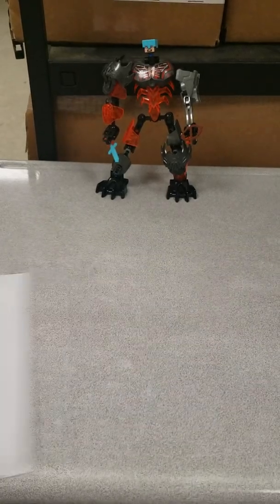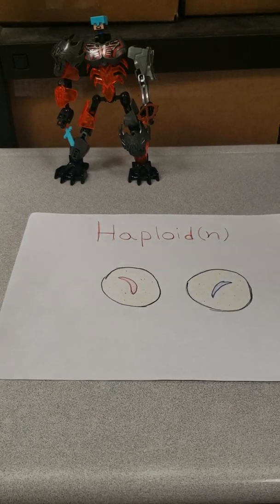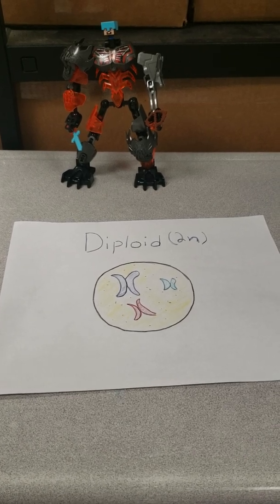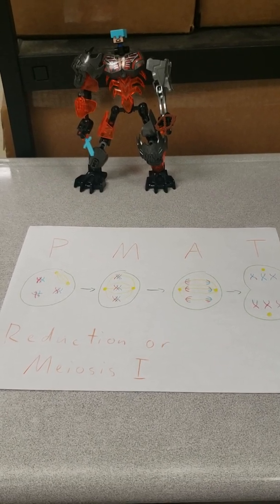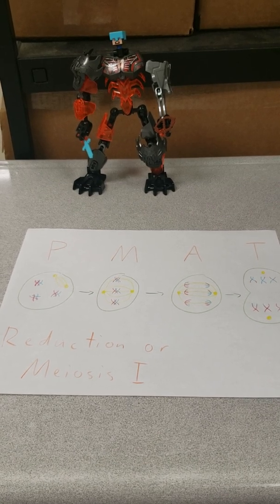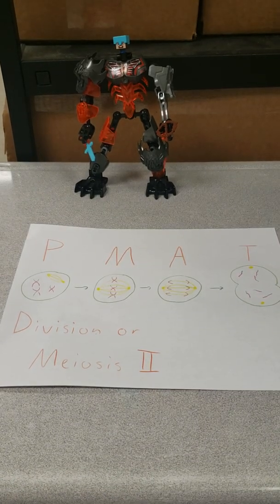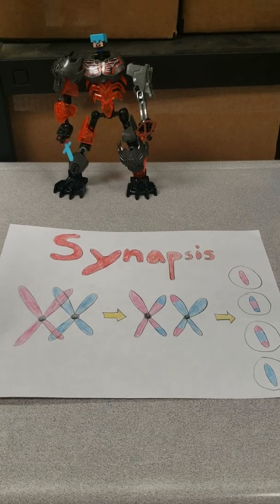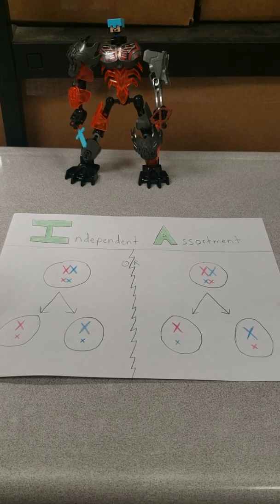Meiosis with Steve